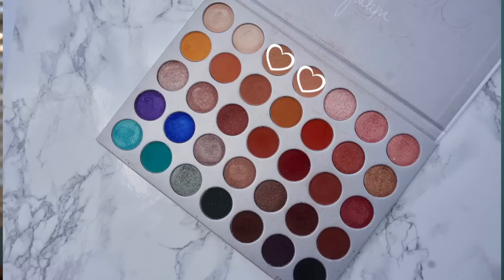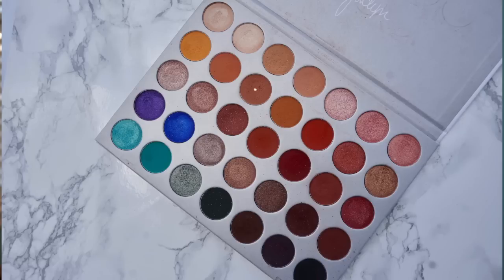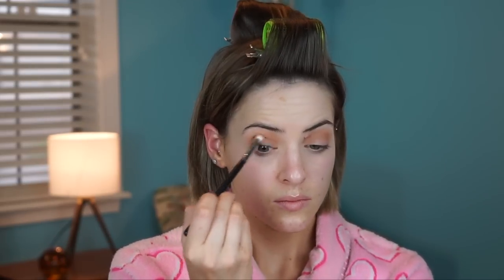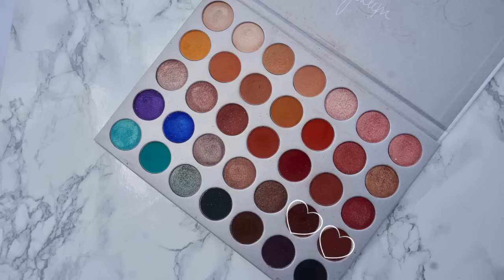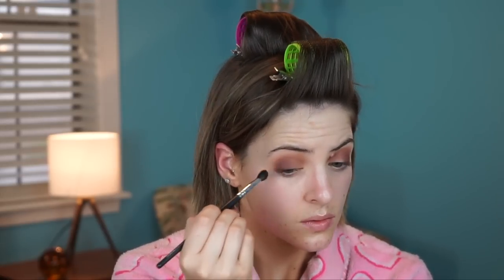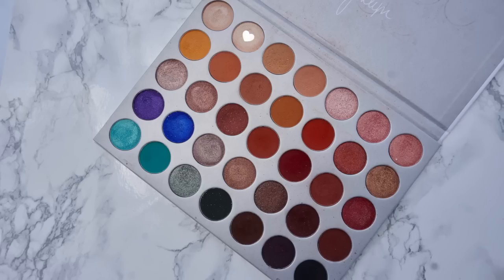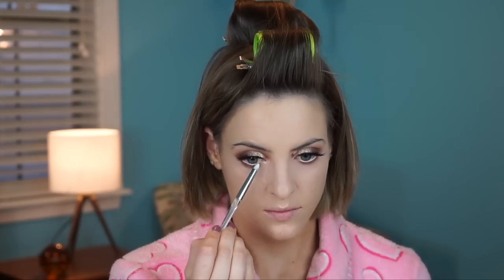My Go-To Drugstore Glam Makeup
Products mentioned:
Loreal Pro Glow
NYX Jumbo Pencil in 'Milk'
Eyelure Luxe Lashes in 'Opulent'
NYX Micro Brow Pencil
Elf Contour Palette in 'Light/Medium'
Milani Blush in 'Luminoso'
Wet N Wild Highlight 'Precious Petals'
NYX Soft Matte Lip Liner in 'Soft Spoken'
Rimmel Show Off Lip Laquer 'Nude Eclipse'

Song: Ikson - Last Summer (Vlog Music No Copyright)
Video Link: youtu.be/rX7kAmlkKMw

Up Finger Music On Spotify : spoti.fi/2DE9FJu

Make sure to leave any video requests in the comments!